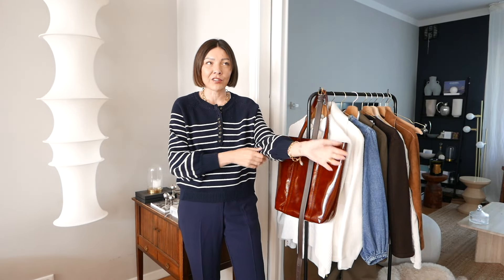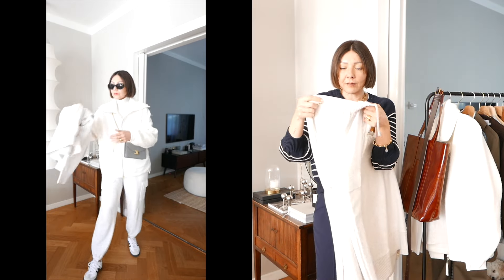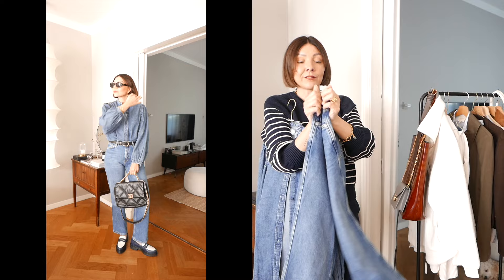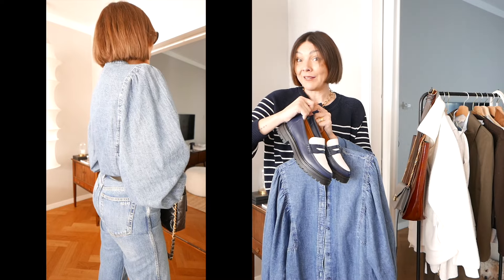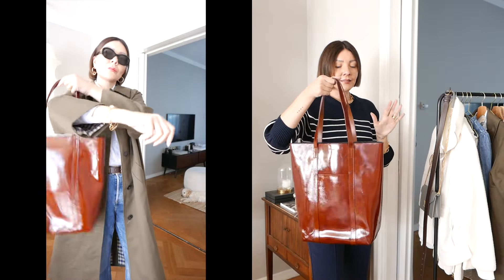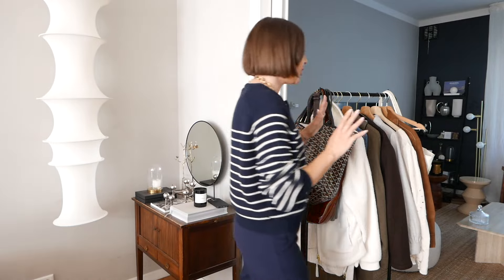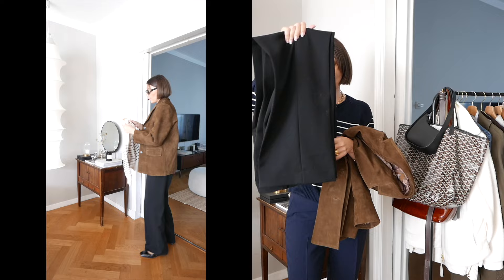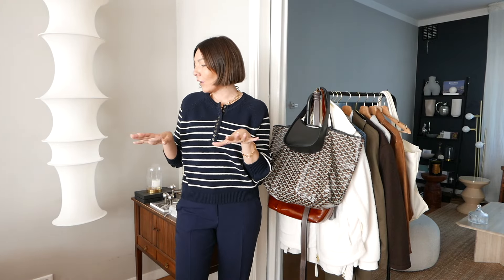WHAT I WORE IN LONDON | 8 AUTUMN OUTFIT IDEAS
WHAT I WORE IN LONDON
AUTUMN OUTFIT IDEAS

OUTFIT 1
AIRPORT LOOK

CHANEL 19 BAG MEDIUM SIZE
CHANEL BLACK BALLET FLATS

OUTFIT 5
BEIGE TROUSERS OLD

OUTFIT 6
GREY TROUSERS (size 38) ZENGGI
ROSAE PARIS GREY BLOUSE sold (size 38) same but different colour
BAG GOYARD TOTE

OUTFIT 7
MONSOON SUEDE SKIRT (size 10)
MONSOON SUEDE JACKET (size 12)
CREAM BLOUSE FABIENNE CHAPOT

I have listed size and info below but for reference I am a UK size 10 (size M) and I’m 174cm (5ft 8’)